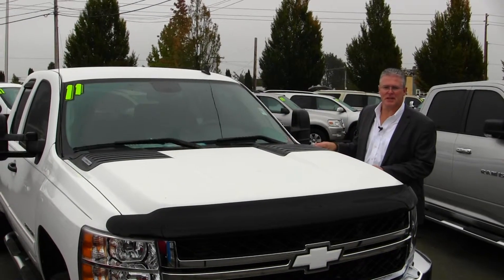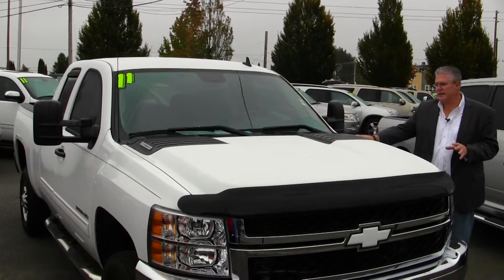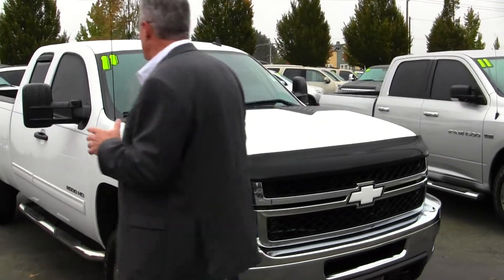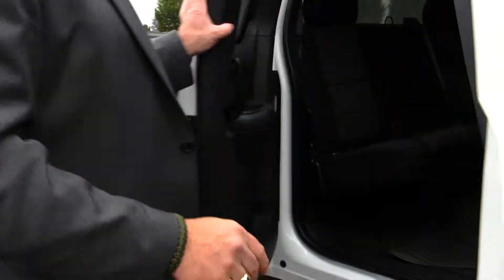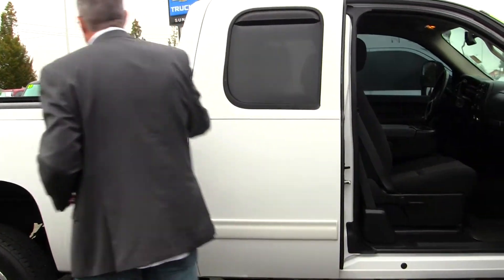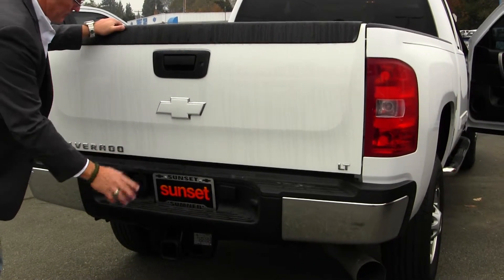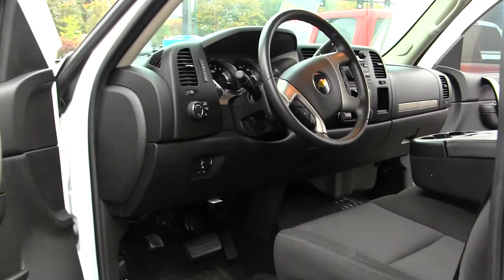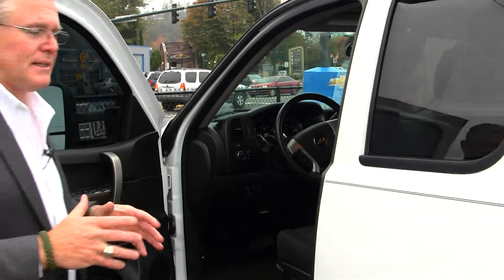Virtual Walk Around Tour of a 2011 Chevrolet Silverado 2500 HD LT at Sunset Chevrolet in Sumner, WA